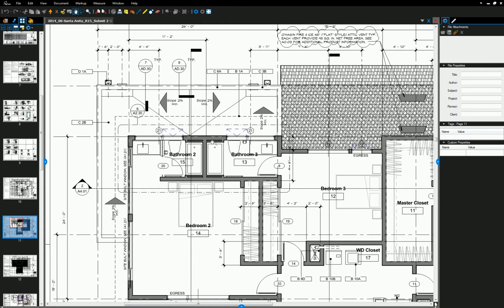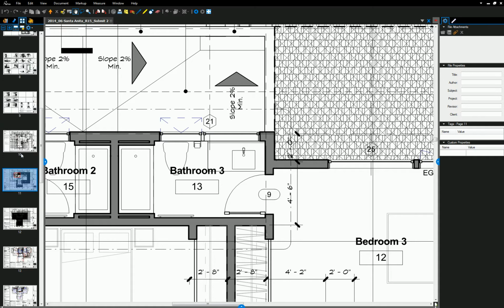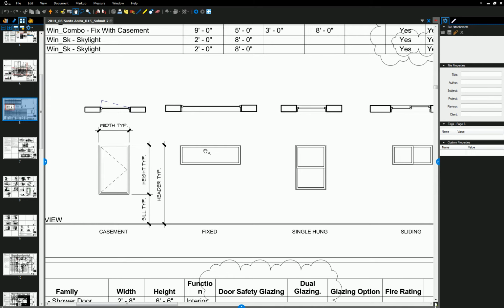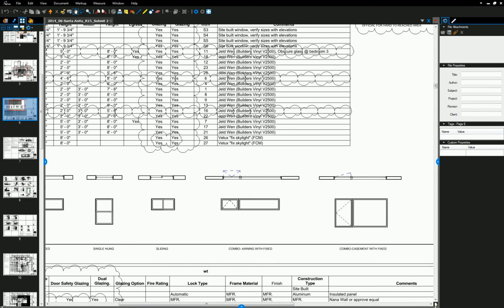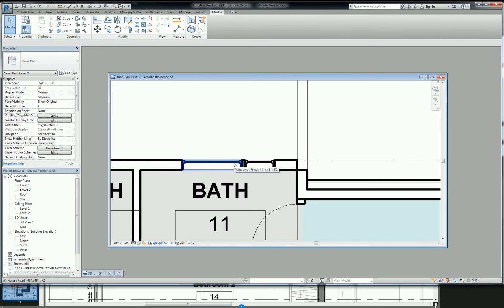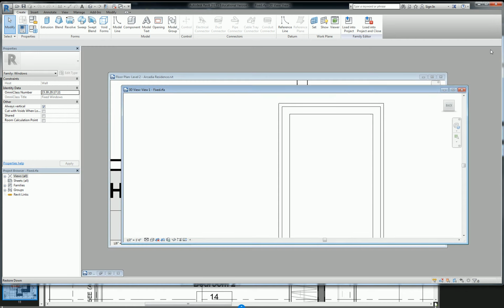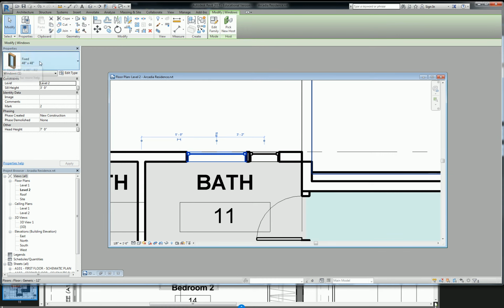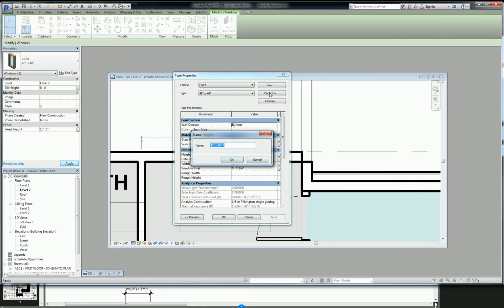Creating New Revit Window Types